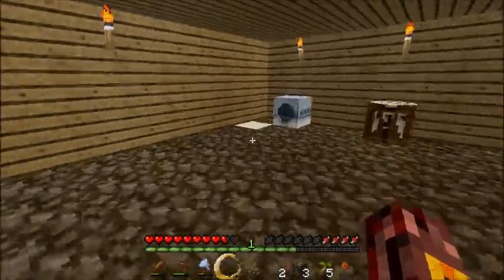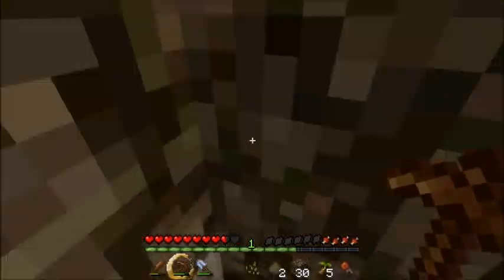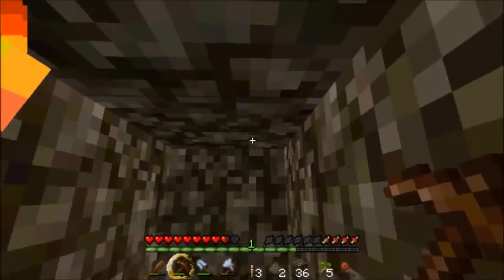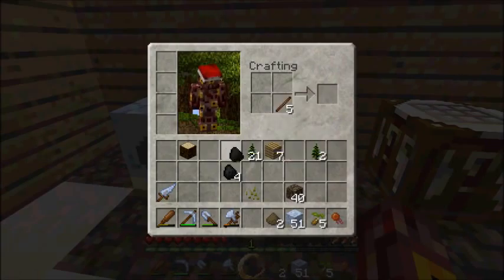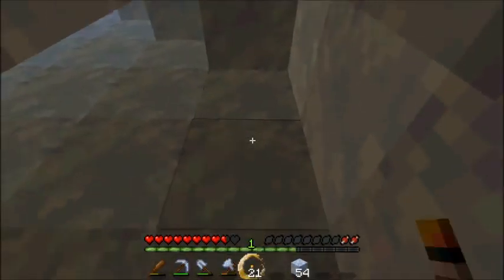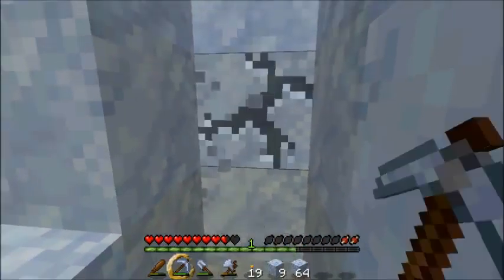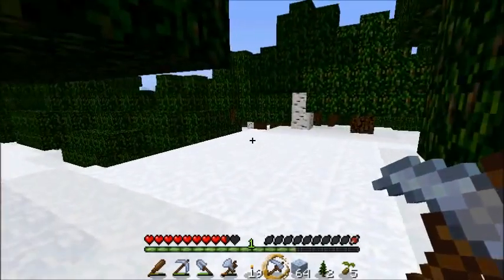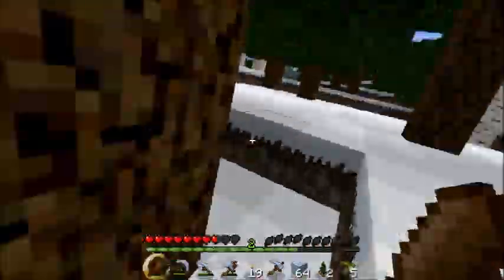Minecraft: A New Age Day 2 - Creepers Gonna Creep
A new day has begun, and we enter the underground depths to find ore!